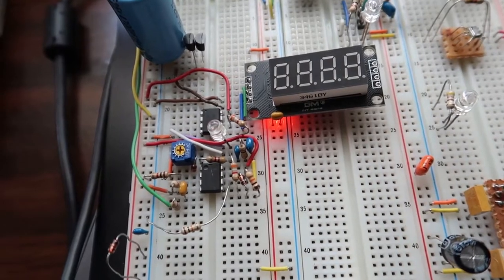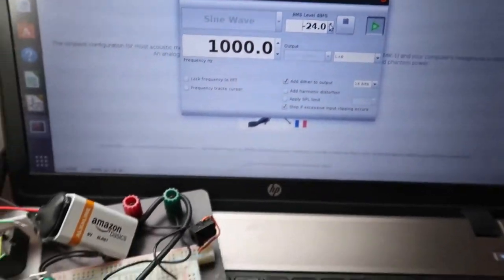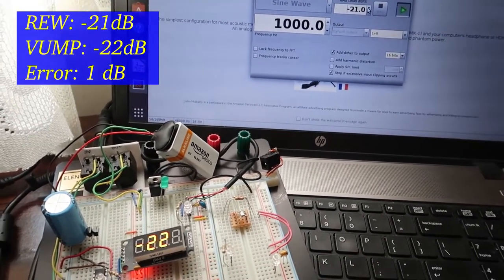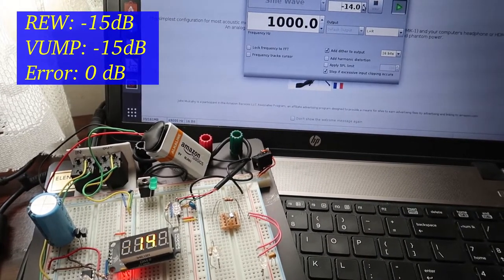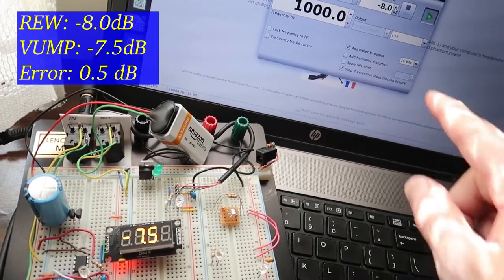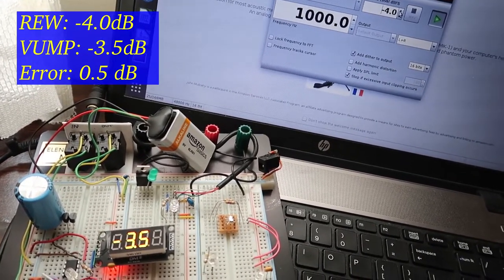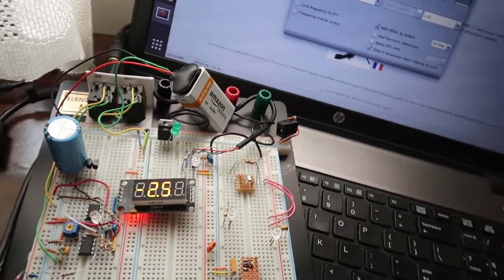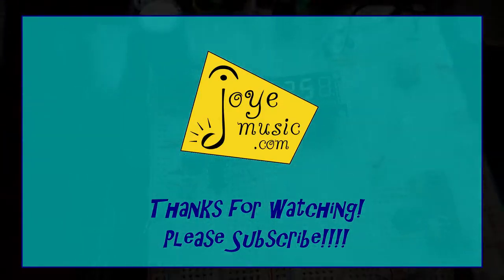VU-Meter guitar Pedal (mini-VUMP) update, test of accuracy in dB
This is a brief update on the newest version of the mini VU-Meter guitar Pedal (the "Mini-VUMP") circuitry in action. Here I show how it tracks accurately in dB compared to a waveform generator.

This guitar pedal allows you to check your signal levels while muted in between songs so you can get ready to play the next song live on stage.